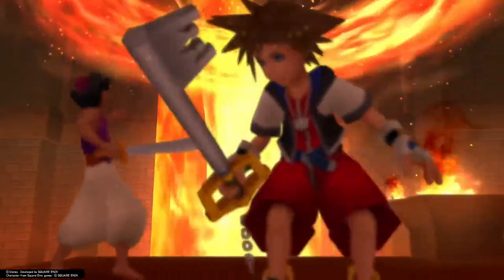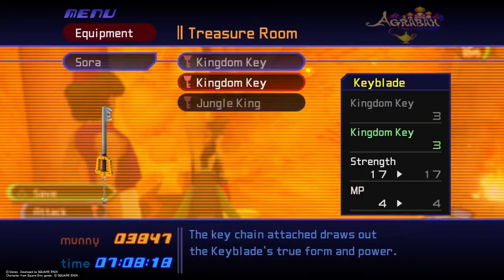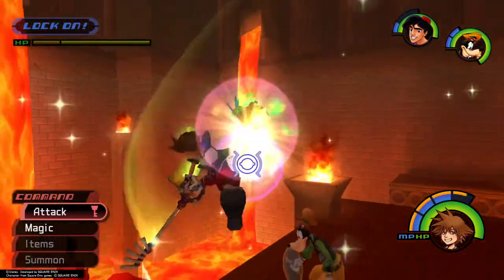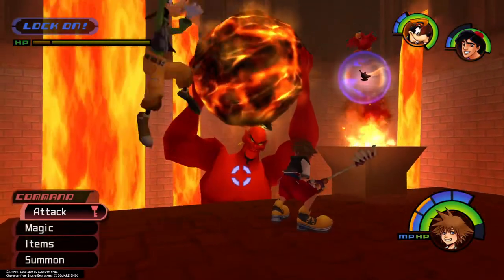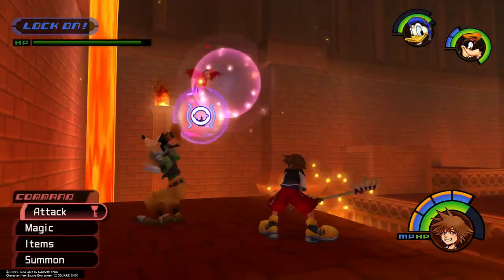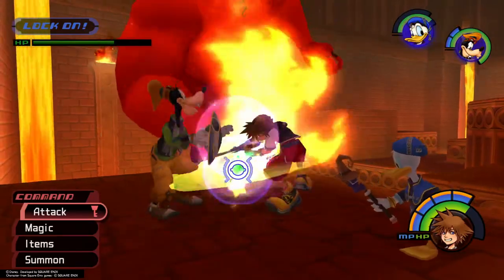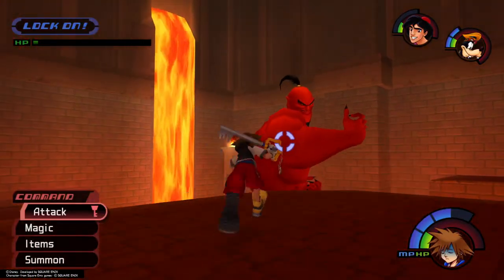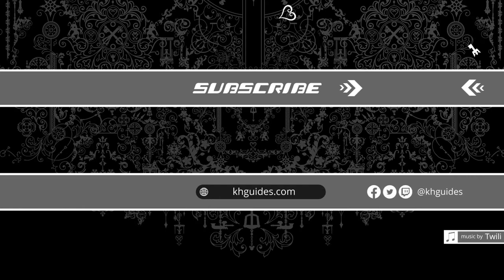Kingdom Hearts: Jafar Genie Boss Tutorial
Having trouble defeating Jafar Genie in Kingdom Hearts Final Mix?
KHGuides is here with step-by-step tutorials, tips and tricks!